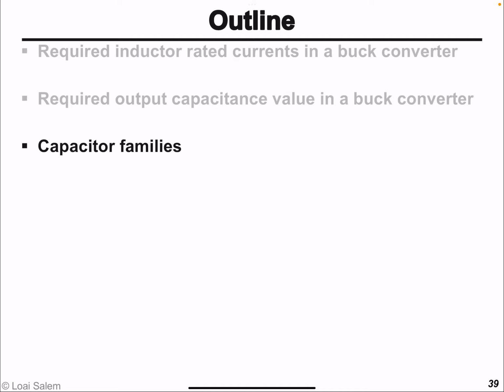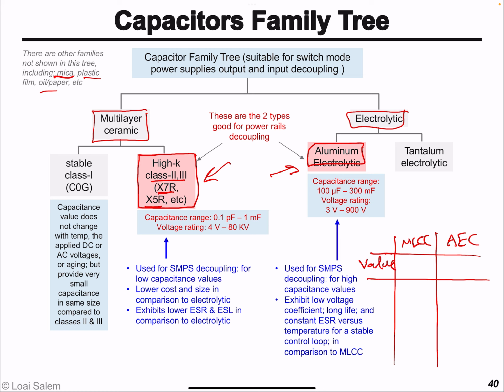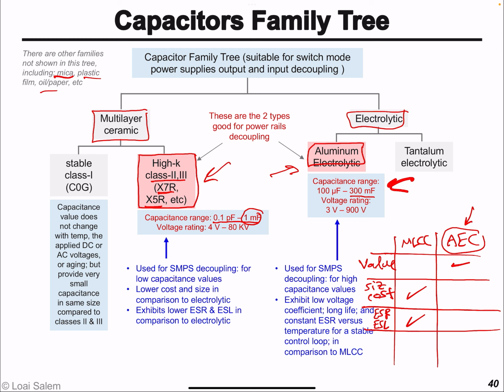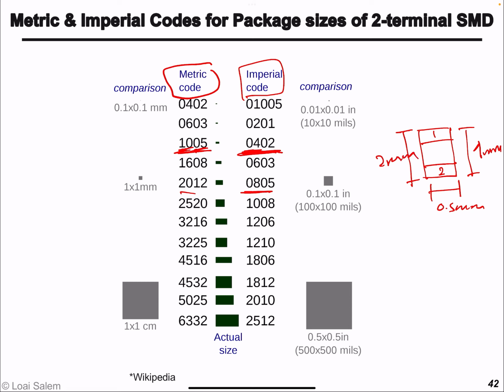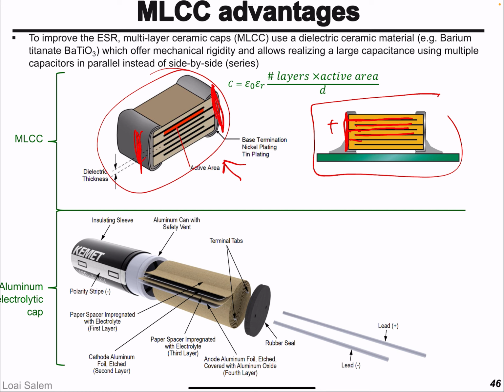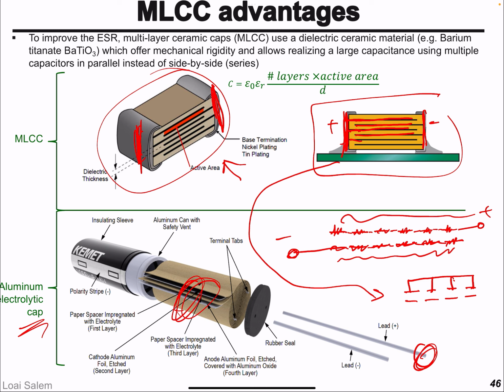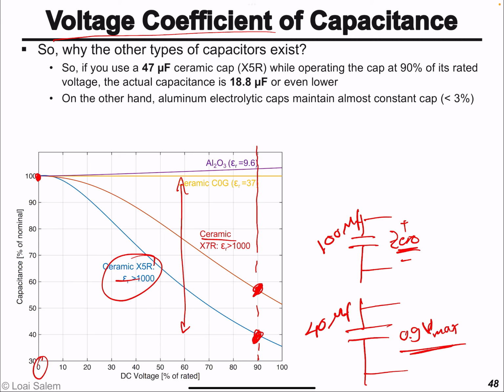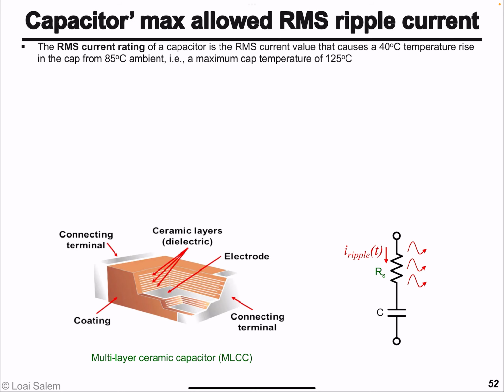6 - Available capacitor types to use in a power converter